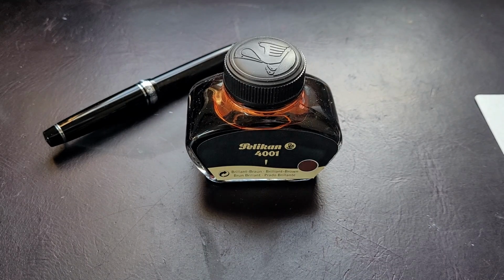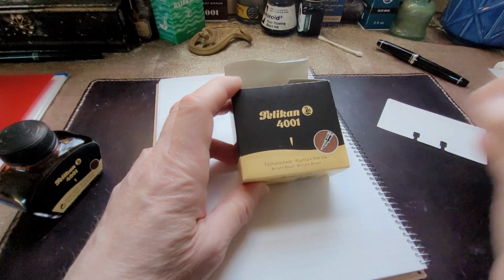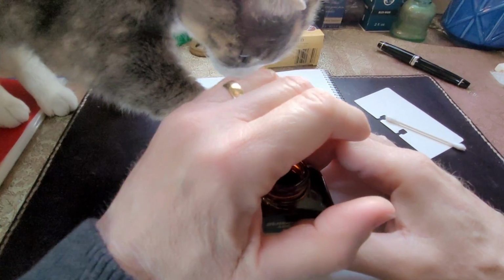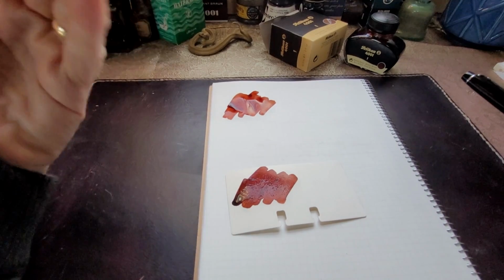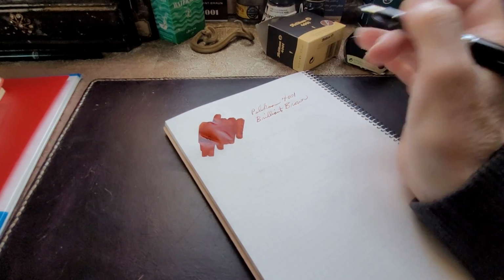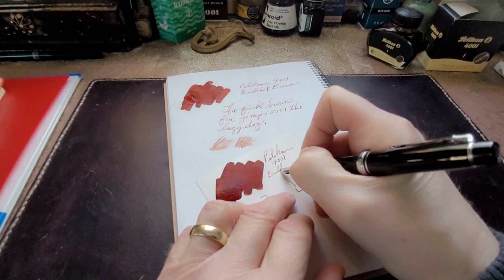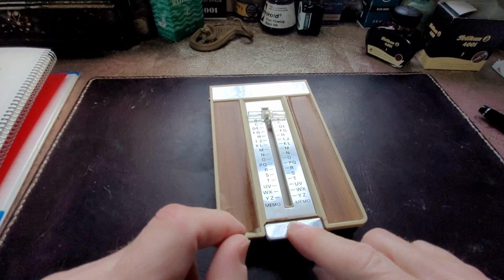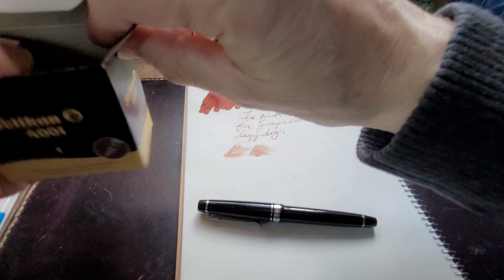Pelikan 4001 Brilliant Brown Fountain Pen Ink.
Pelikan 4001 ink is made in Germany and is very popular for its consistent performance and gentle formula that is safe both vintage and modern pens.